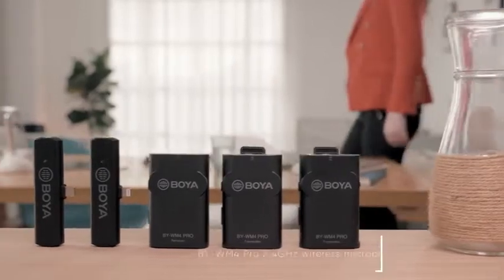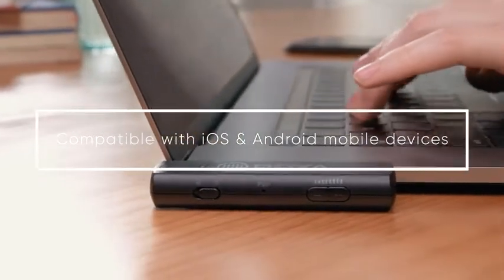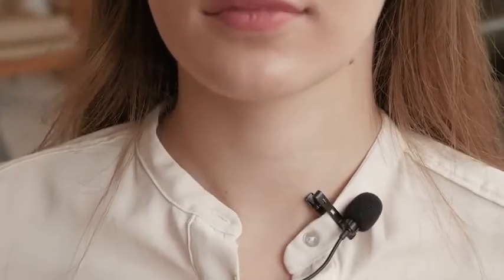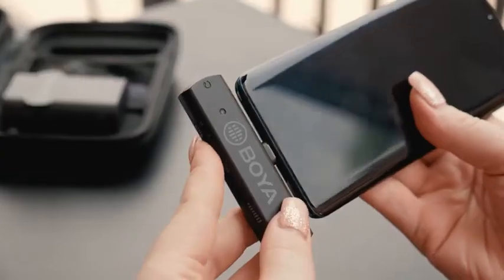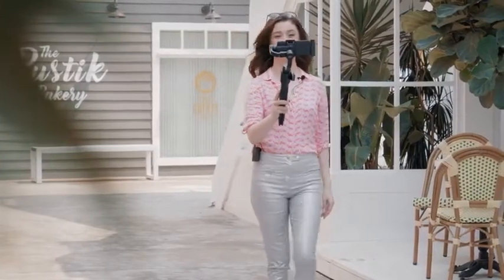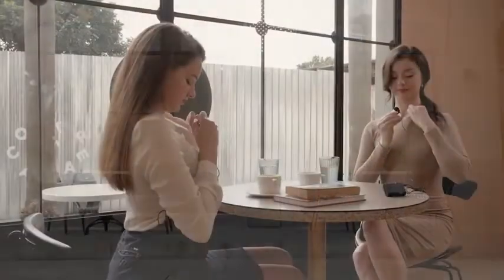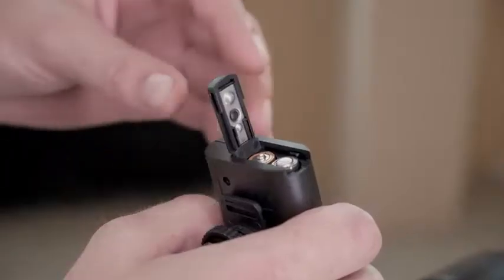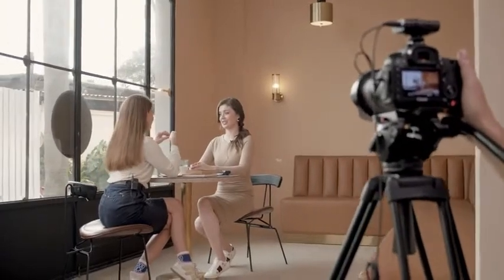Sistema Micrófono BOYA BY WM4 SERIE PRO